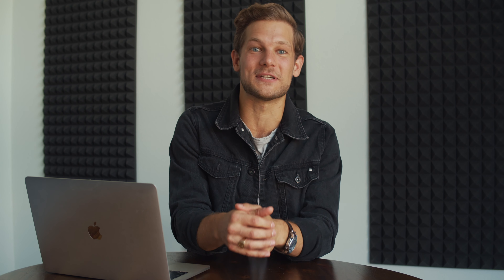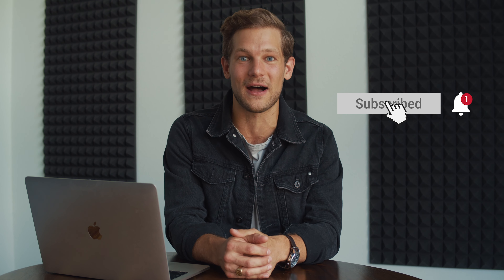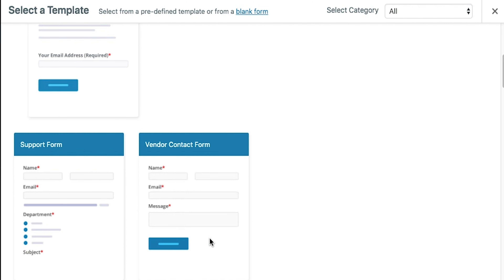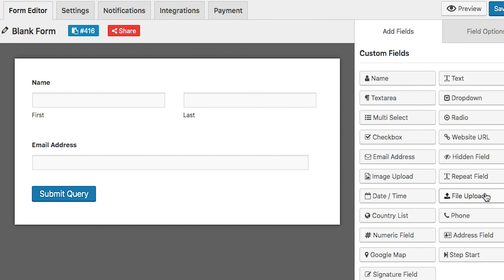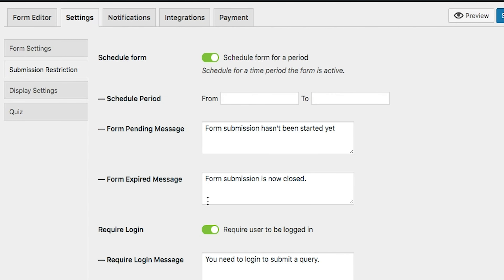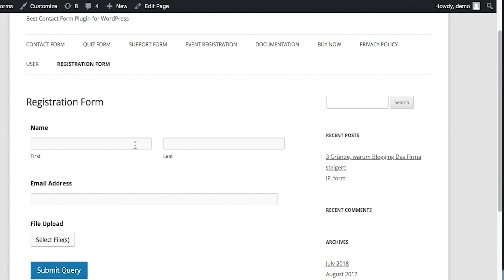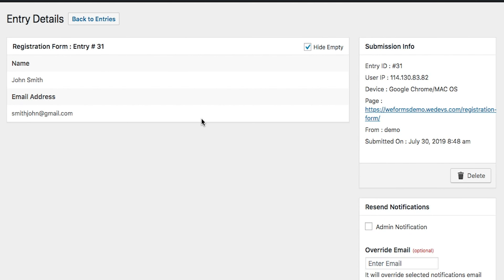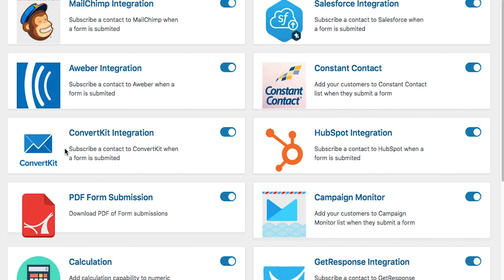weForms How-To on AppSumo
weForms plugin is a customizable form-builder and lead-generation tool for bloggers, entrepreneurs and businesses using WordPress.

While getting info from customers is painful, wasting time and brain cells on yet another “quick and easy” contact form plugin doesn’t sound too appealing either.

You need answers (and email addresses and feedback and registrations), and you need them fast.

Good thing we know a speedy and intelligent builder.

Introducing weForms.